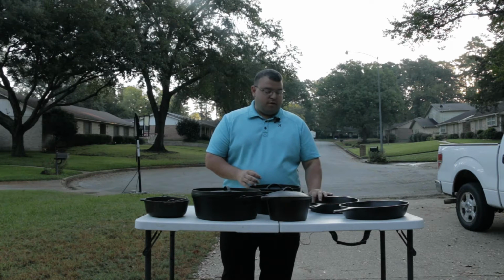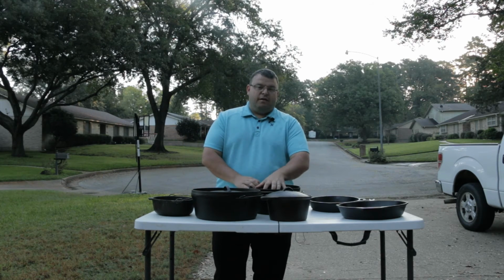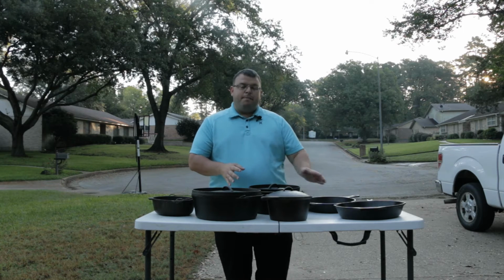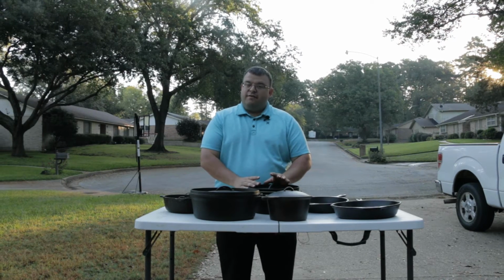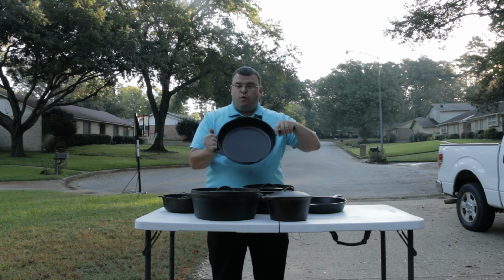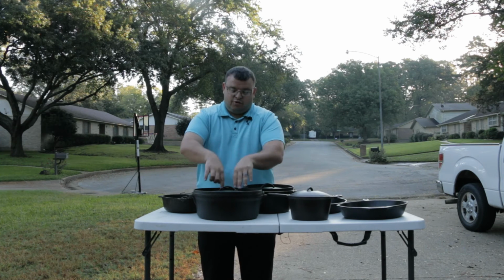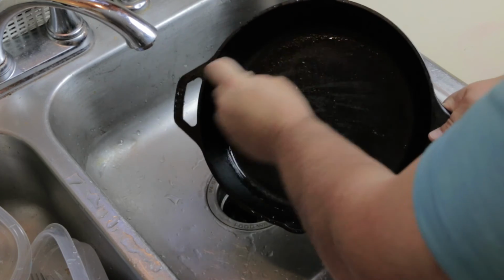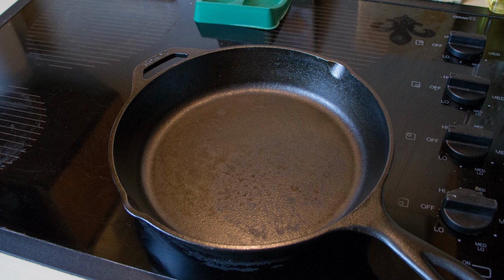About Cast Iron Cookware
This is the first Episode of my new series All About Cast Iron.  In this series I will be discussing the Pros and Cons of Cast Iron, how to take care of your cast iron cookware, and post cast iron recipes weekly.  I hope you enjoy the series and maybe even learn something that you didn't already know.